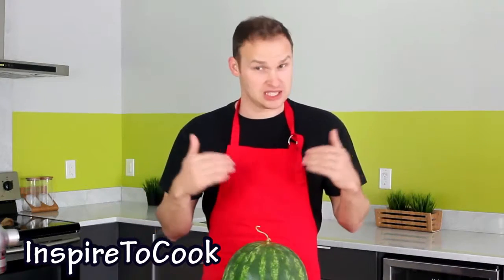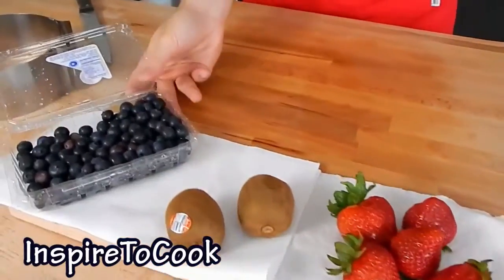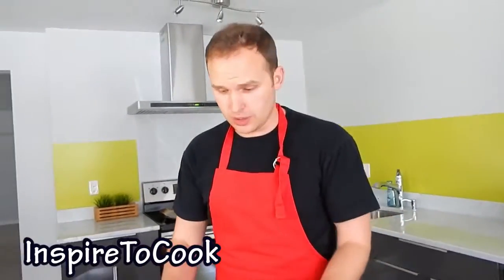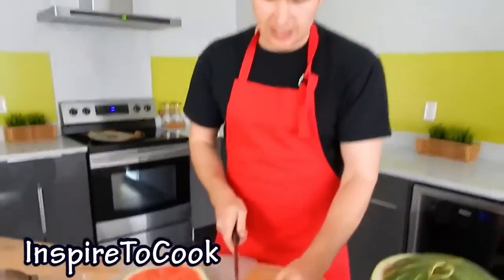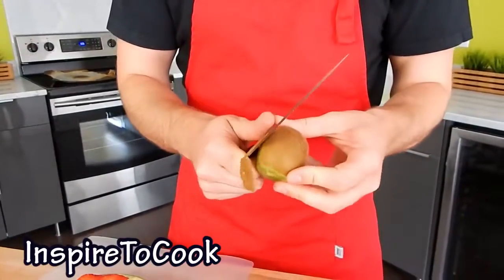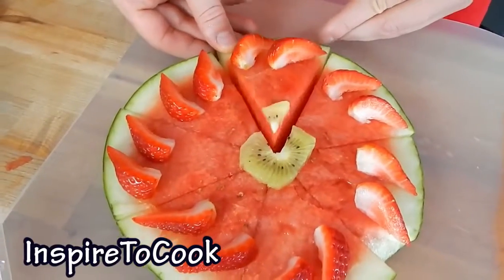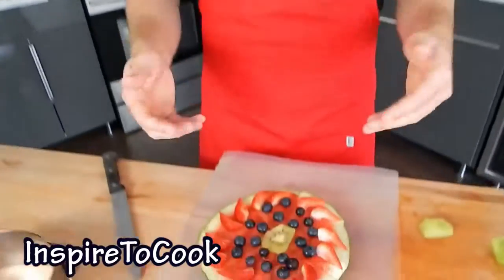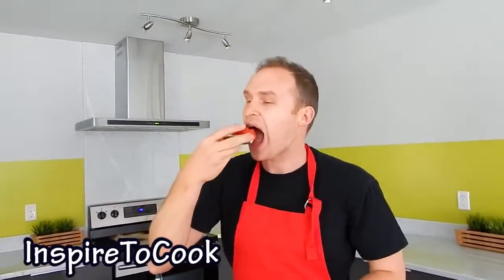WATERMELON PIZZA (How To Make, Simple Recipe, Vegan Pizza Recipe, DIY) - Inspire To Cook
Beat the summer heat with this incredibly refreshing Watermelon Pizza - SIMPLE TO MAKE - any dude can do it!

In this video, Dima is up to a cool project. It completely delicious and refreshing yet super simple to make - WATERMELON FRUIT PIZZA. It's so easy it's more of an easy DIY project than cooking. Any dude can do it!

Ingredients:
- 1 Watermelon (seedless) - pizza crust
- Kiwi, Strawberries, Blueberries - pizza toppings
BOOM, you done!!

Making time: 5 minutes